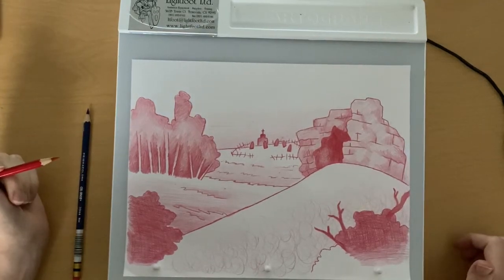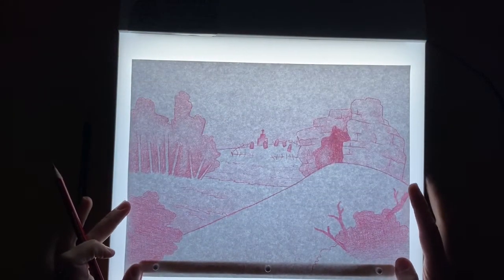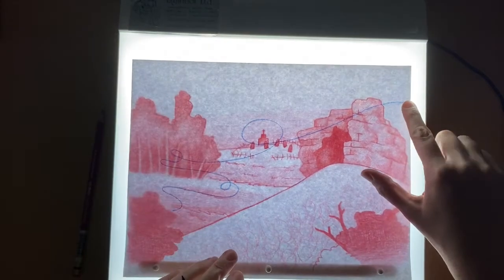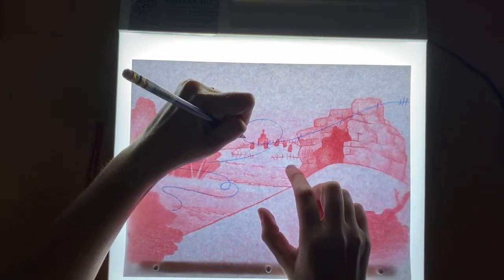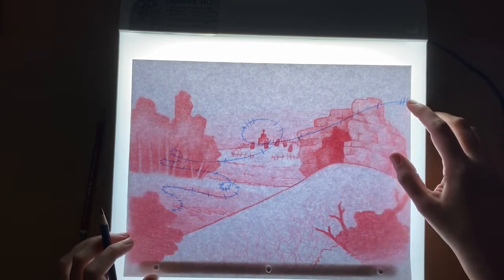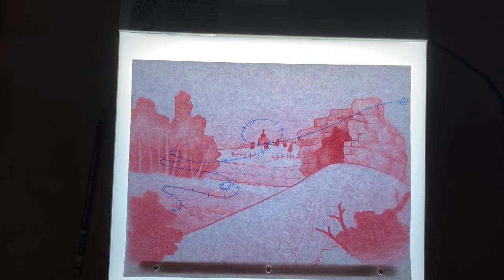Leaf (light) fall motion guide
Learn how to create a motion guide for a falling leaf animation that is based on real world observations.